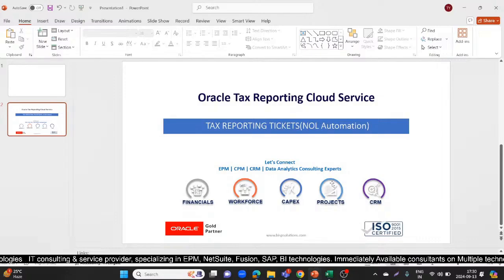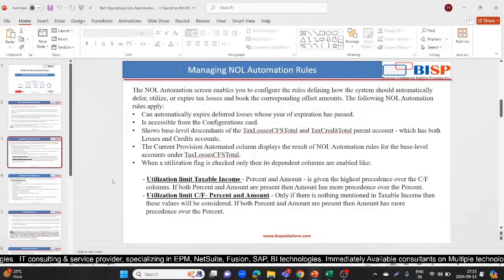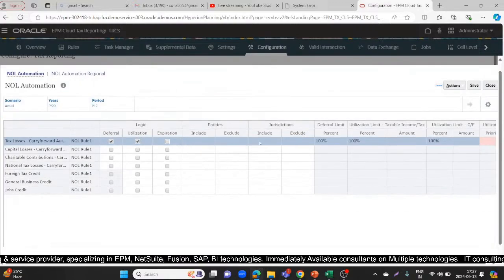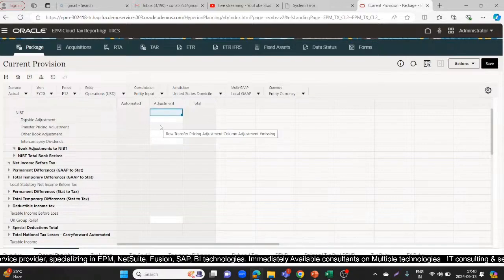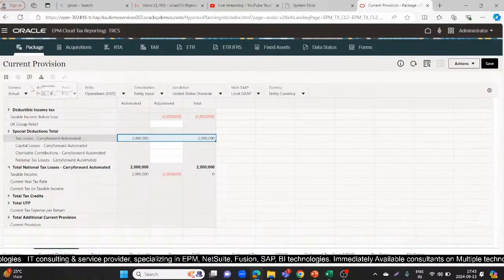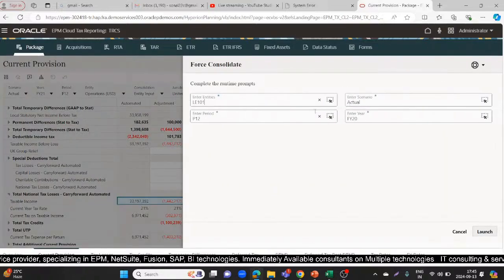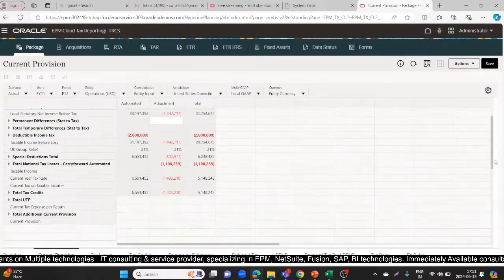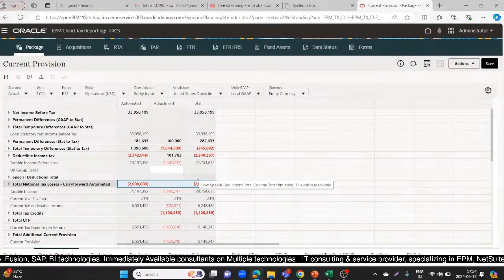Learn Real-Time TRCS Support | Managing Tickets and Fixing Issues | T-NOL Automation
Learn Real-Time TRCS Support | Managing Tickets and Fixing Issues | Nol not carried forward in next year